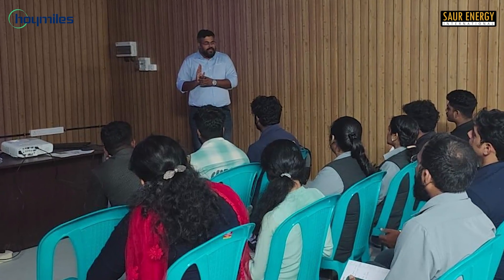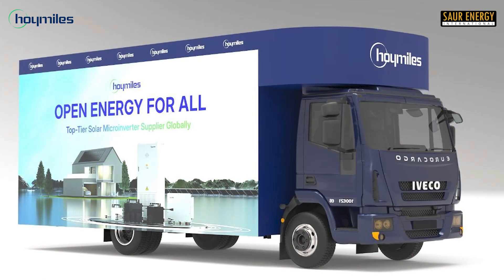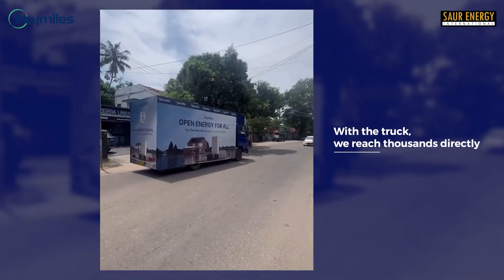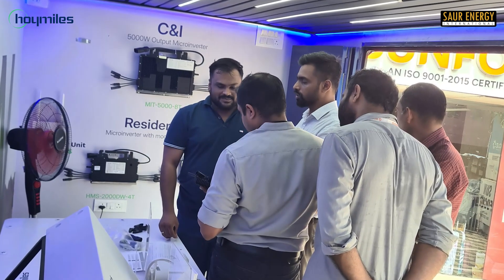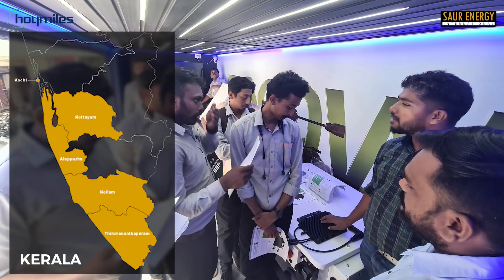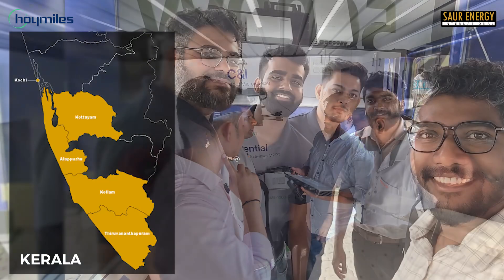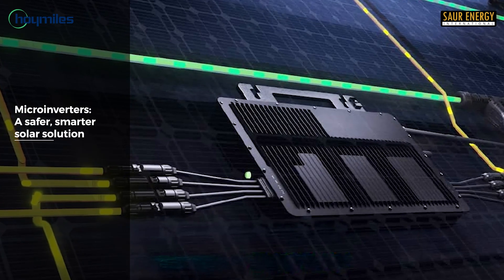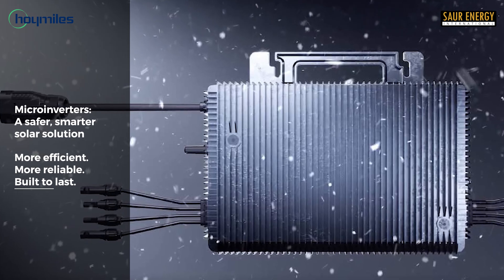We Aim To Make Microinverters Affordable & Accessible In India: Hoymiles | Episode 4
In our latest podcast episode, Robin Varghese, Deputy General Manager at Hoymiles, discusses the company's growing range of solar products tailored for the Indian market. As a global solar inverter company, Hoymiles is carving out its own niche with innovative energy solutions in India. Tune in to the full podcast to learn more about the company’s journey, what sets it apart, its outreach initiatives, and much more.